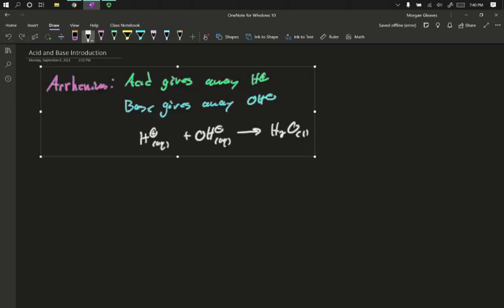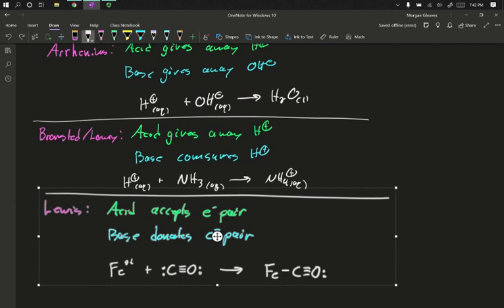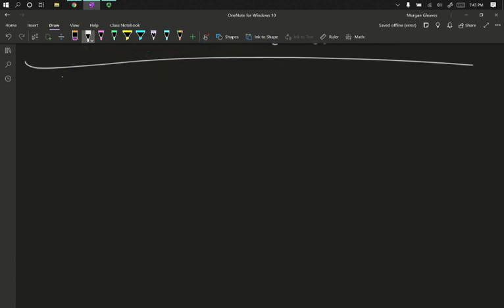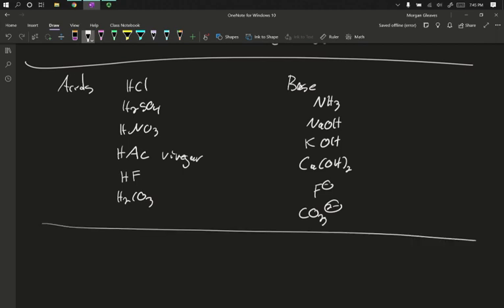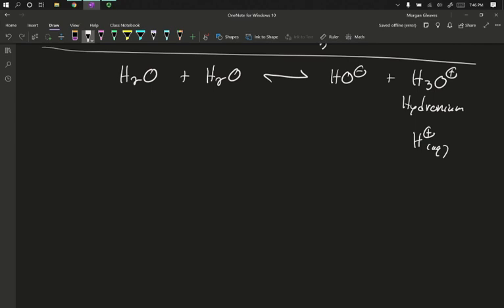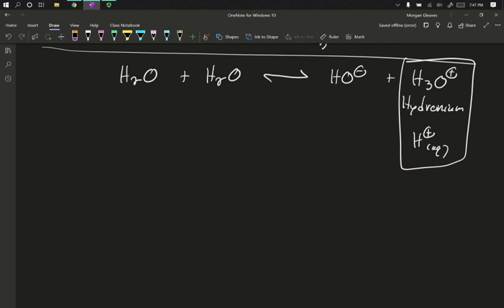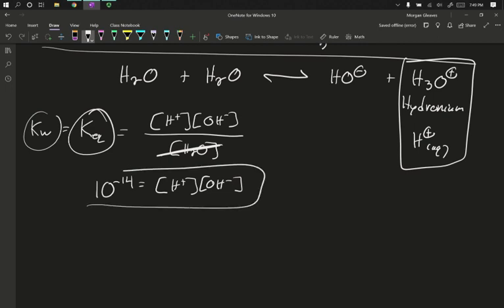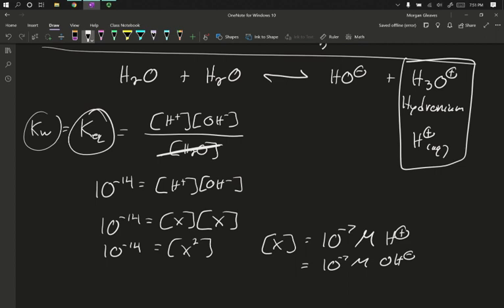Acid Base 1 - Intro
Types of Acid and Base